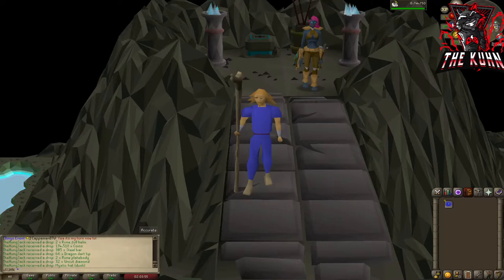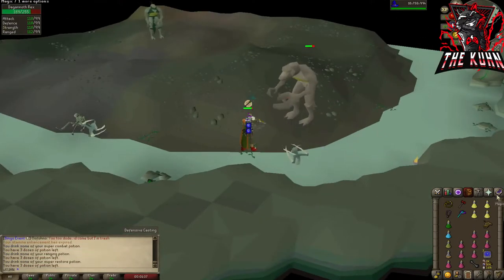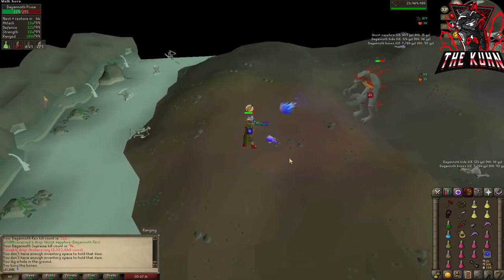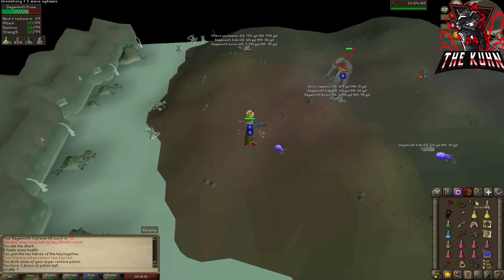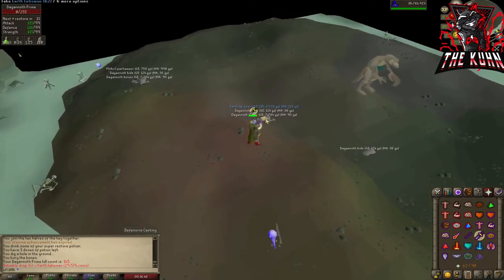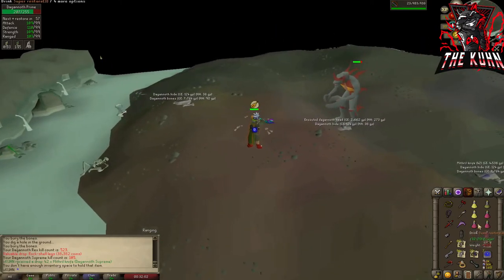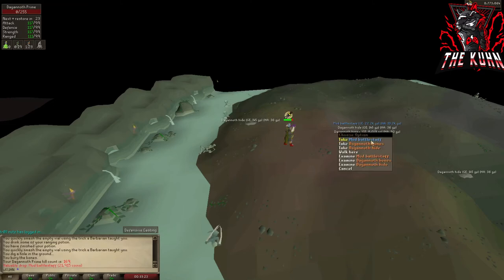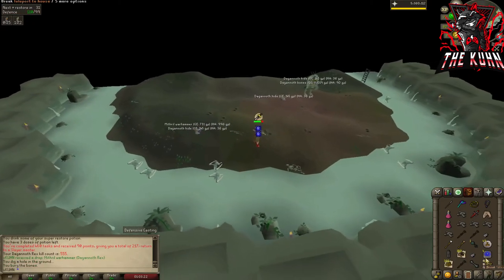OSRS Stake It Or Bank It Slayer Series - Episode 1 - Dagannoth Kings 2020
Thanks For Checking Out The Stake It Or Bank It Slayer Task Series!

This is Episode 1 Of the Series, I hope you Enjoy it! Their is some pretty Clutch RNG in this episode, you don't wanna miss out on.

RULES:

➤ The Slayer task loot tab will all be staked at the end of the task.
➤ There is a one million gp minimum to stake (if the task doesn't provide at least 1 mill, I will pull it out of my own cash stack.)
➤ The initial loot tab price amount will be staked until I've lost one time.

➤ DISCORD: Wanna hangout and chat? Join the Community!

Check Out The Backlog Files Team!
The Goal of The Backlog Files is to bring together a huge variety of gamers, movie, and book enthusiasts to complete their Backlogged Games. The Core Team is FLYN, RICK, And Of Course THE KUHN.

►DISCORD: The Backlog Files Community

►INSTAGRAM: The Backlog Files Instagram

►YOUTUBE: The Backlog Files YouTube

THIS IS MY BACKLOG

➤ VIDEO GAME GOAL: MAX MY OLD SCHOOL RUNESCAPE ACCOUNT

➤ BOOK GOAL: Complete Extreme Ownership by Jocko Willink!
📗 Extreme Ownership By Jocko Willink, Leif Babin

➤ MOVIE GOAL: Watch The Entire LOTR’s Trilogy!
📕 The Lord of The Rings Trilogy

➤ Not a fan of reading? Join Audible and listen to all your favorite books!

MUSIC
If you liked the background music check out my boy YEWZ